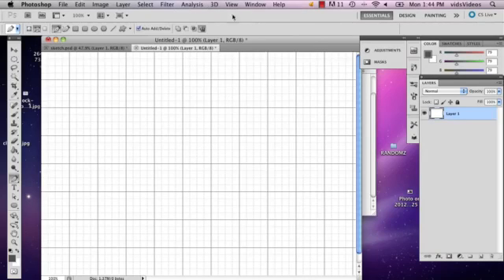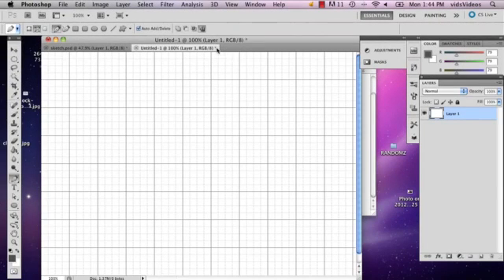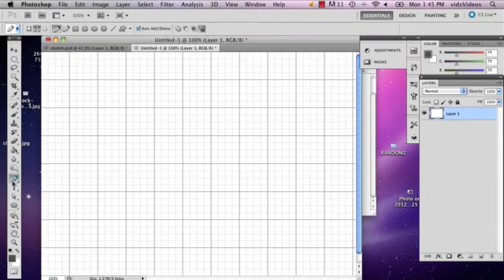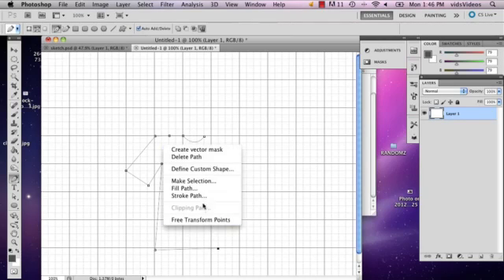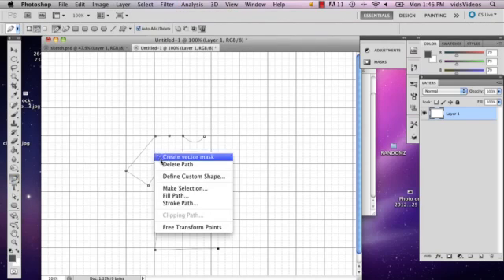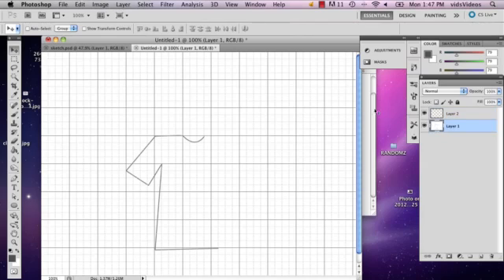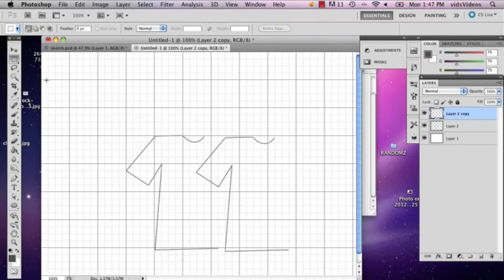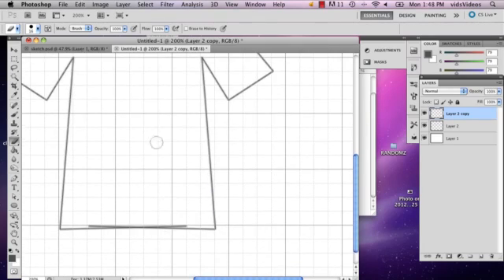How to Create Realistic T-Shirt Templates in Photoshop Adobe Photoshop1058